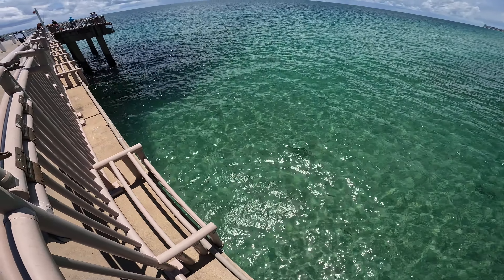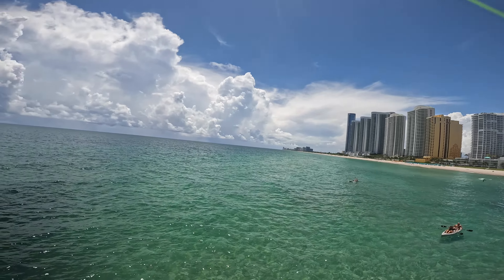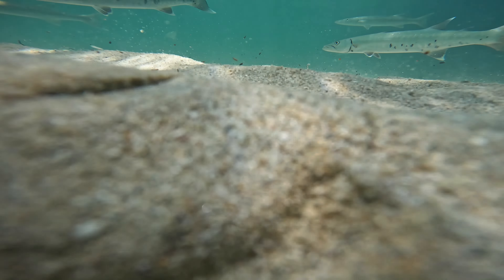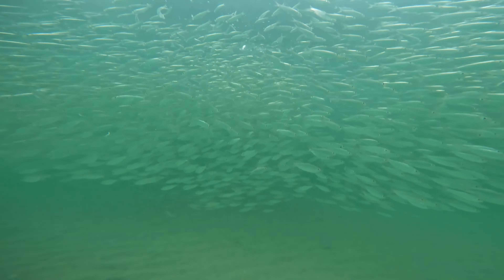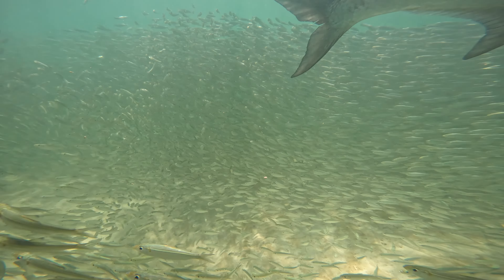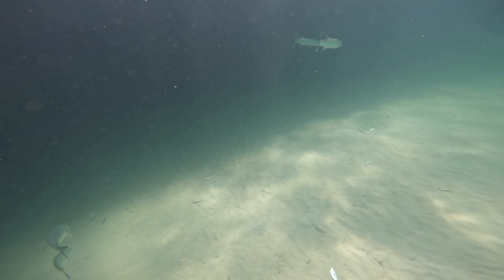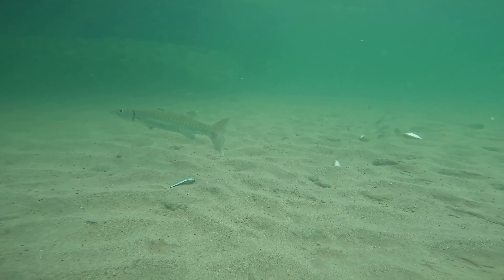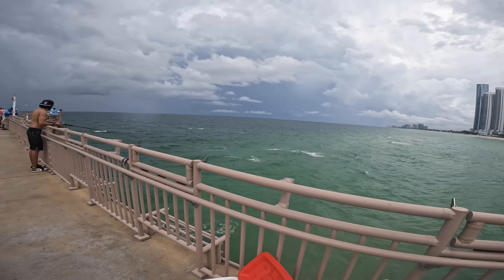Tossed a GoPro Under a Famous Fishing Pier *Crazy Results*Shocked!!(UNDERWATER FOOTAGE)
On Todays Episode, I head out to a well known fishing pier to try and get some underwater footage. To my surprise, the results are INSANE! I'm shocked by how well the GoPro captures the action underwater, and I can't wait to share the footage with you all..

In the meantime, make sure to subscribe to the channel to keep up with all the latest videos, and don't forget to leave a rating and a comment if you enjoyed today's episode!